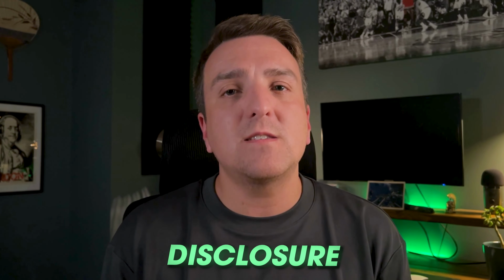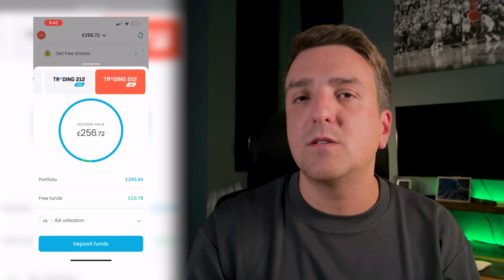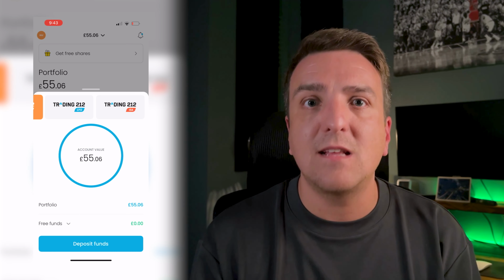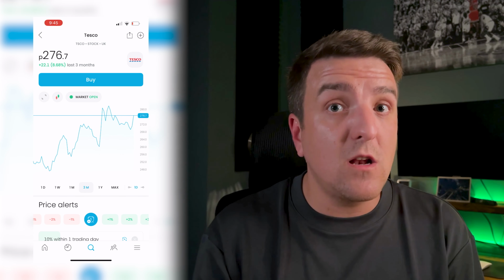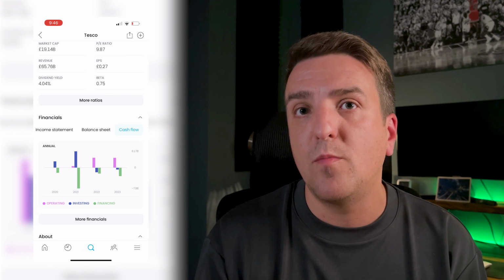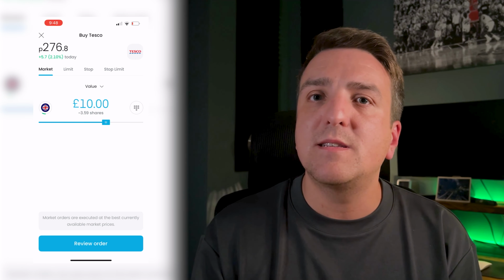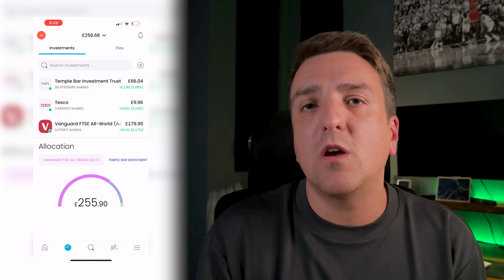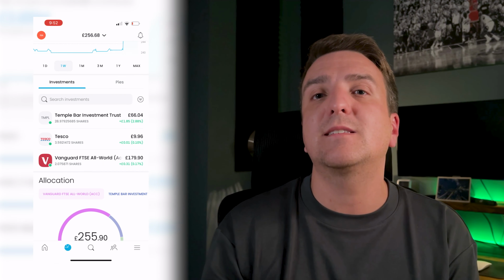Trading 212 For Beginners - Step By Step Investor Guide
In this Trading 212 for beginners guide, we unpack how to pick a stock, deposit funds and work your way around the app.

🎙 The Money Gains Podcast 🎙
We cover topics like investing, side hustles, budgeting and more!
You can also find my podcast by searching “The Money Gains Podcast” on all of the major podcast apps!

TIMESTAMPS

0:00 Intro
1:00 Portfolio Overview
1:55 Account Types
3:38 How To Find Stocks To Buy
5:08 Tesco Stock Example
6:43 Buying A Share Live
8:27 Deposit Funds
8:59 Pies
11:00 Social & Community
11:51 Outro